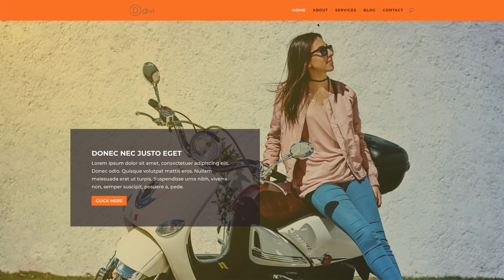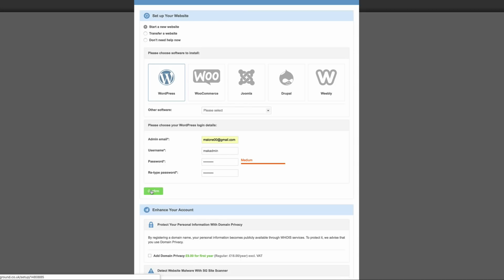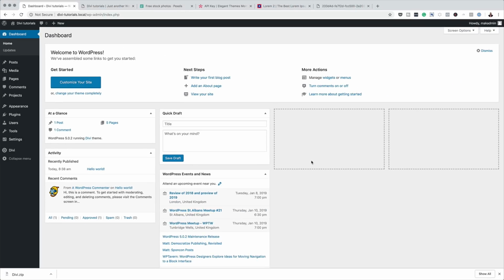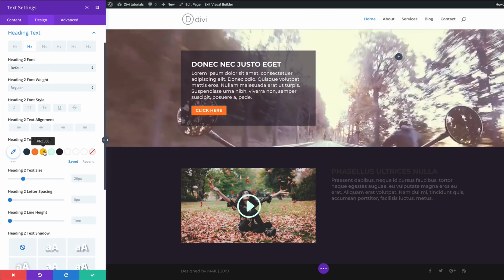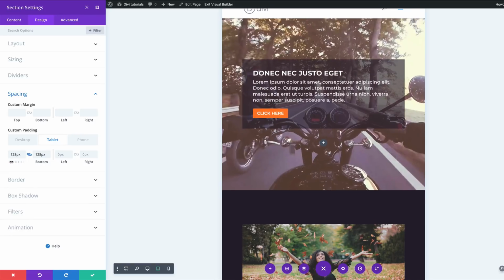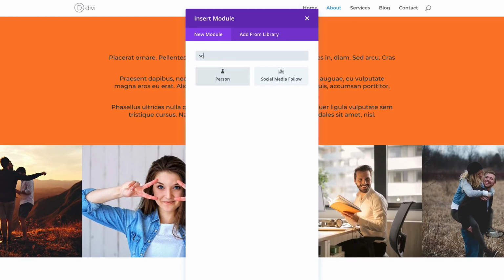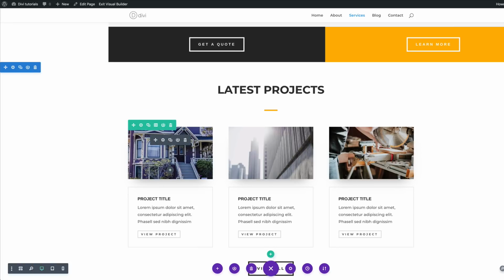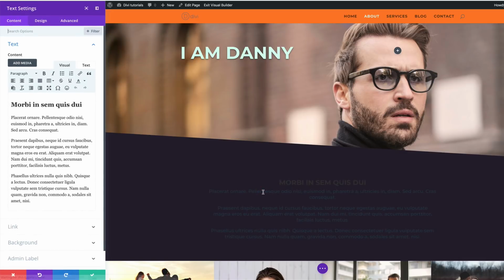How to make a WordPress website 2019 Divi theme tutorial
In this Divi theme tutorial, I show you step by step how to make a website with WordPress and Divi. I use Siteground for Web hosting, WordPress and Divi. How to make a WordPress website has always been my passion and I hope you will learn a lot from this tutorial.